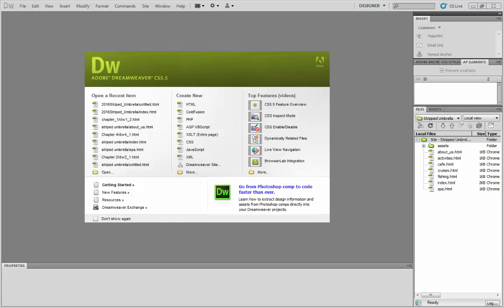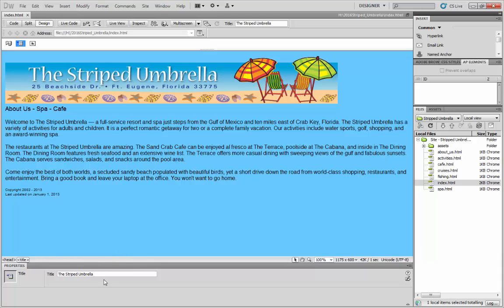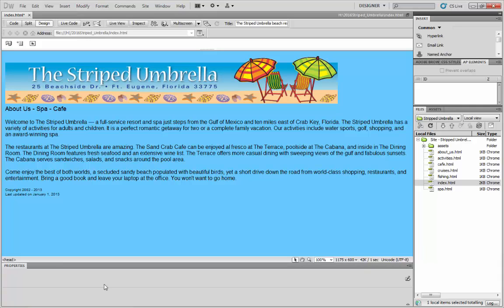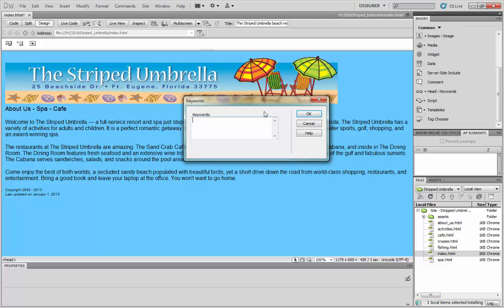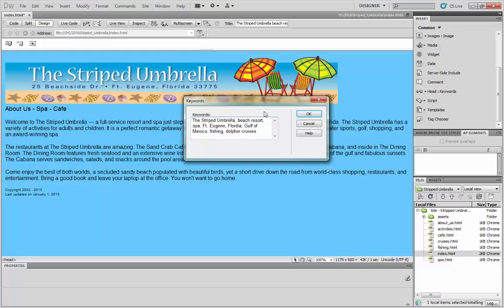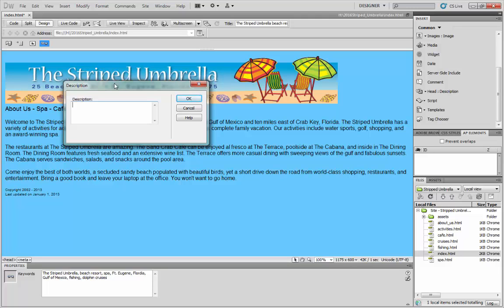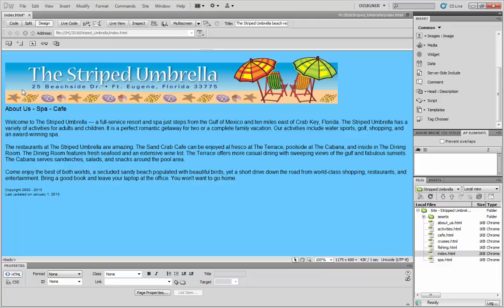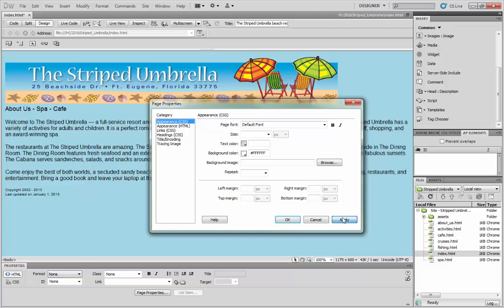Dreamweaver Chapter 2 Day 1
Page properties, Head content